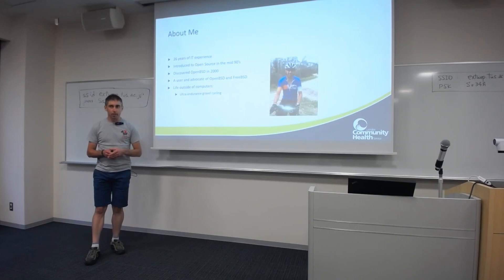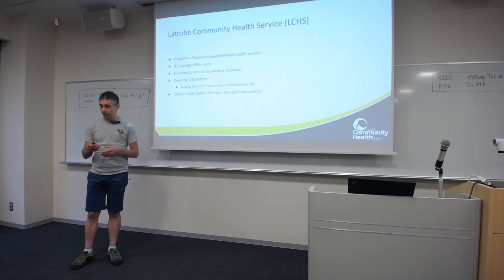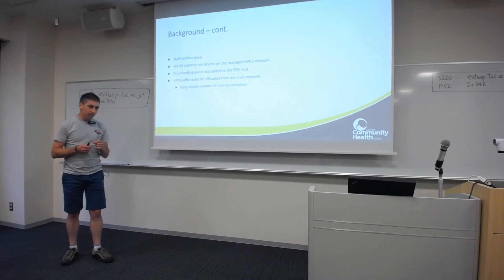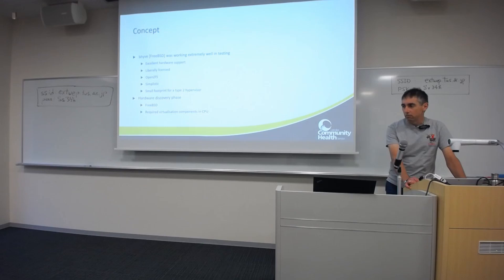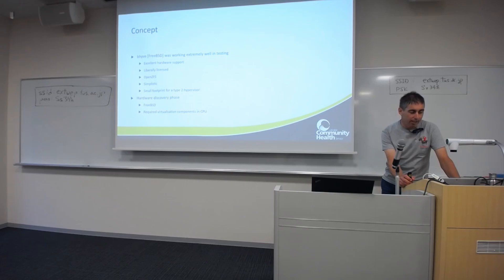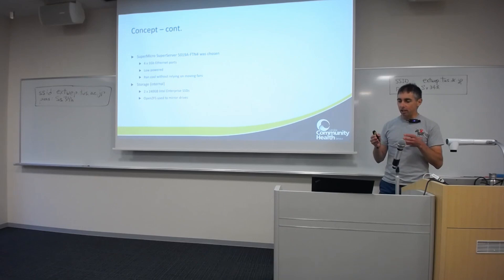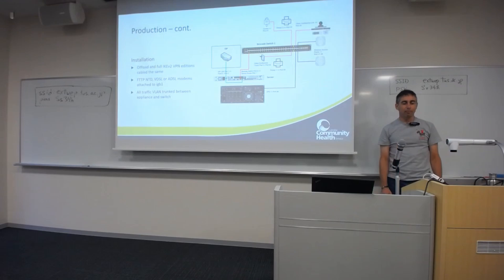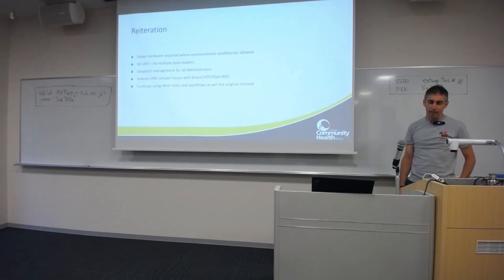bhyvecon Tokyo 2019 Jason Tubnor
Building a virtualisation appliance for OpenBSD and Windows Server with FreeBSD, bhyve, OpenZFS, from challenge, to concept, and production